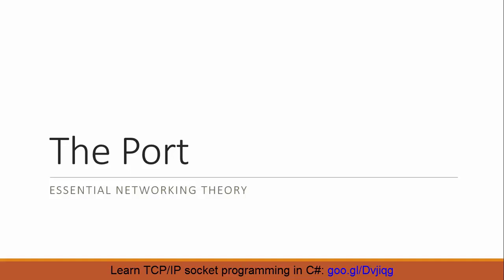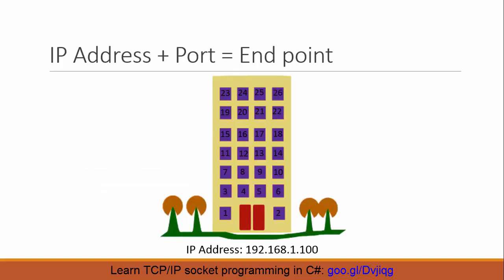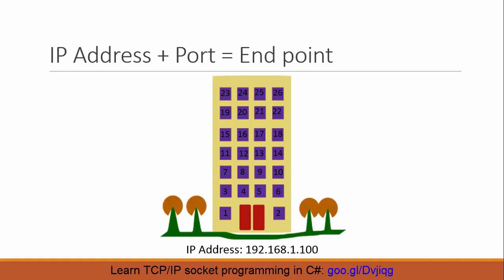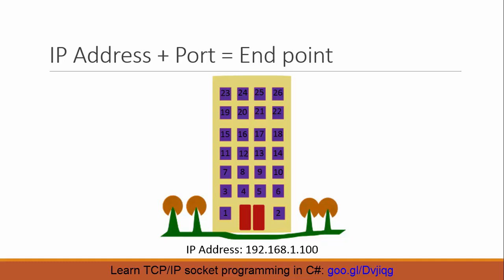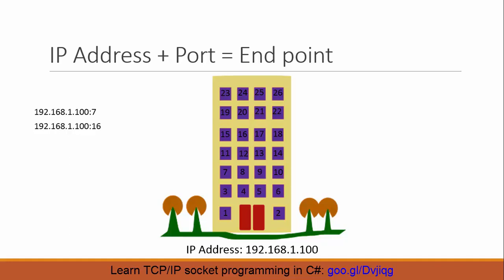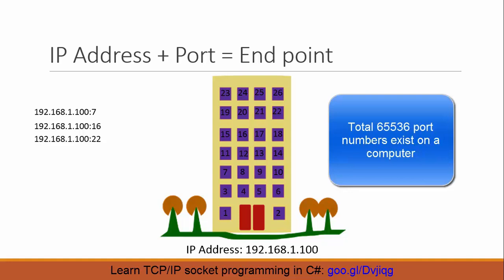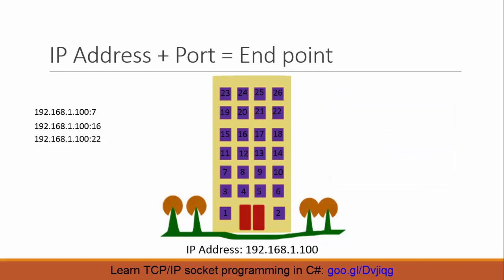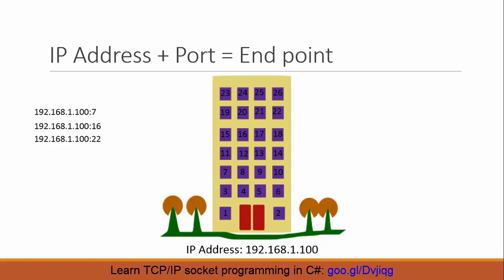What is a port in computer networking?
Video from my Udemy course on "TCP/IP socket programming in C# .Net".
Quickly explains what is a port in computer network programming using an interesting analogy, an apartment building.
The video is taken from the first section which is about essentials of computer network programming. The C Sharp part comes in the second section.
Please feel free to watch the full course via the discount link, I hope you'll find it useful.
You don't need to learn C to work on this course.

Socket Java, python socket udp

You learn in this course how to do socket programming in Microsoft C# .Net. Specifically TCP/IP socket programming. Also shows how to use async/await keywords as well.